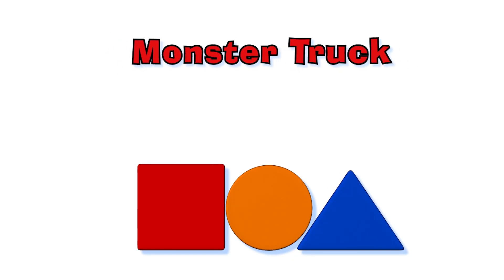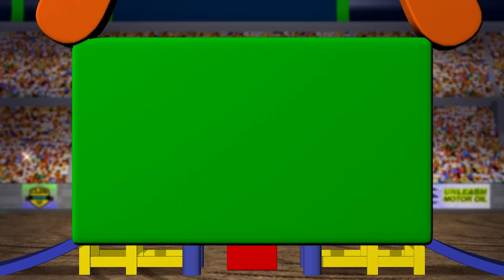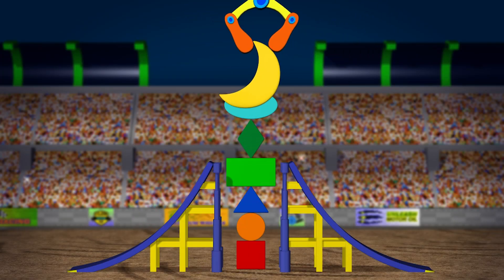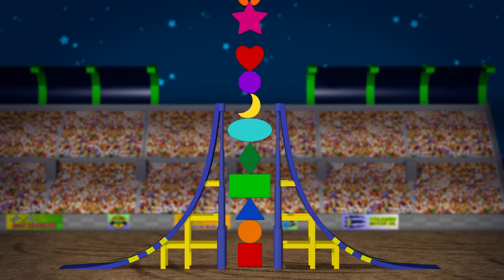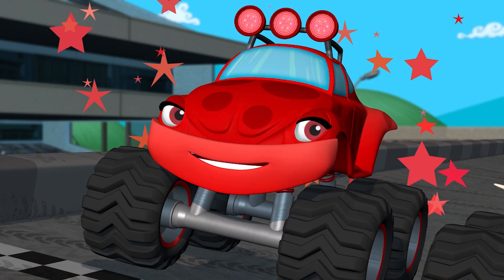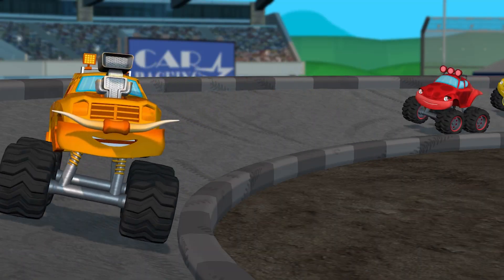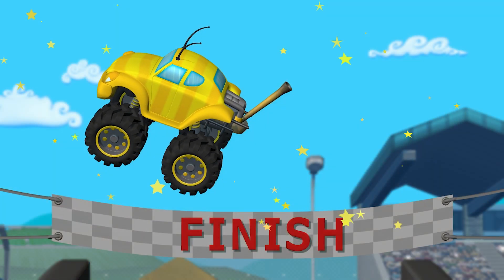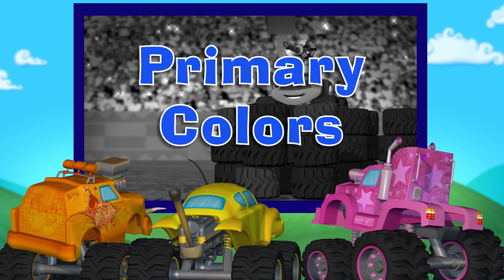Shapes and Colors with Monster Trucks! | GiggleBellies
Learn shapes and colors with the GiggleBellies Monster Trucks!

+ many more

For over 15 years, parents have trusted our time-tested brand and treasure the endless smiles and giggles we offer their toddlers. We produce colorful, creative, and imaginative learning videos with whimsical animal characters, smart monster trucks, and colorful worlds. GiggleBellies®! teaches ABC's, Counting, Shapes, Color and so much more. We write original kid’s songs and reinvigorate traditional nursery rhymes with great music and toe tapping beats. Our beautiful lullabies help parents wind their toddlers down at bedtime. We are parents too and bring real life experience into all our videos. Your little ones will get a great head start learning with The GiggleBellies®! Enjoy our videos commercial free: YouTube Premium and more. Questions?